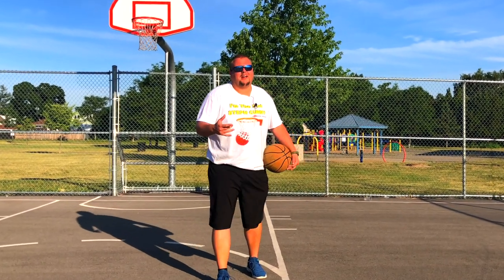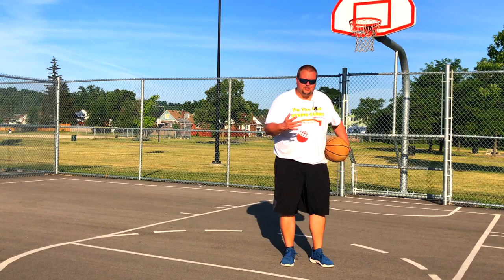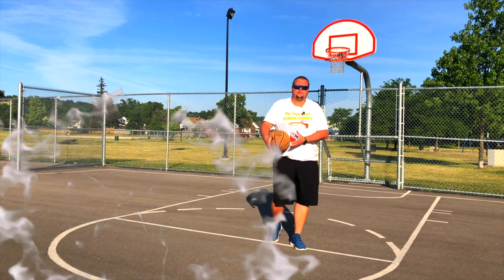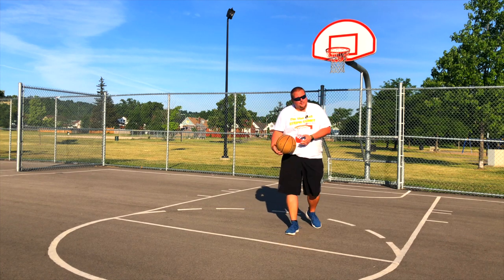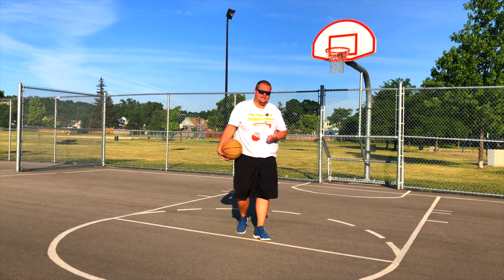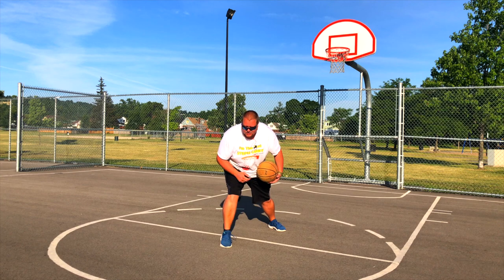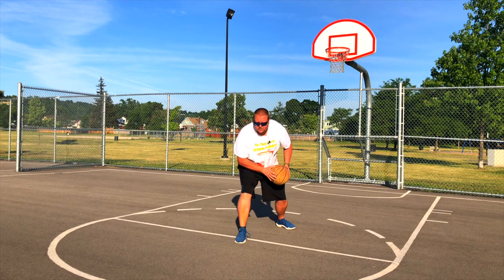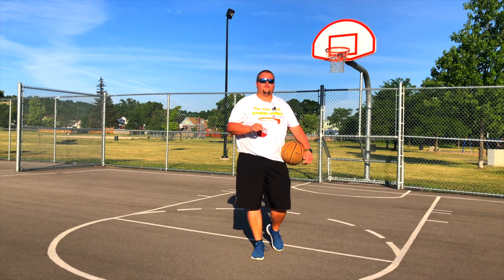KOBE BRYANT Jab Step Footwork Basketball Scoring Moves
KOBE BRYANT Jab Step Footwork Basketball Scoring Moves, in this video I breakdown different Jab step Basketball moves that Kobe Bryant used when in the NBA. Kobe Bryant is one of the best Basketball players of all time and Kobe Bryants footwork is some of the best ever.

1 on 1 Basketball Training (Hamilton Ontario and Surrounding Areas)